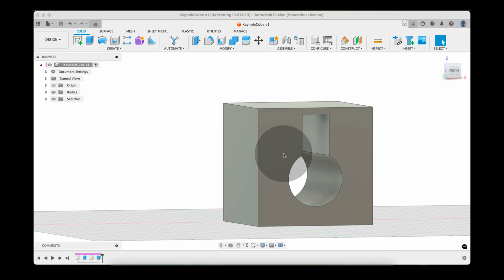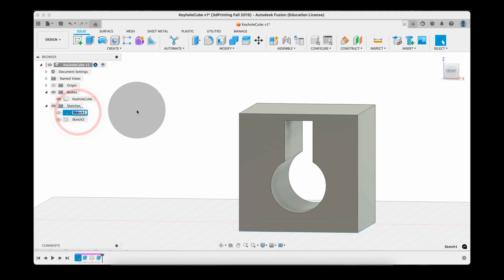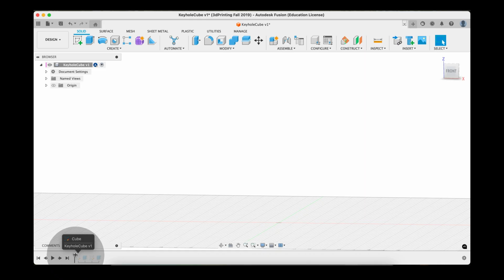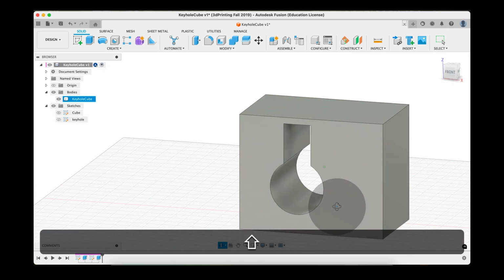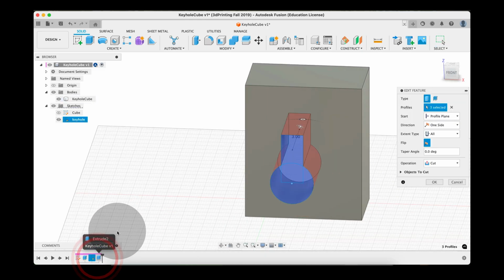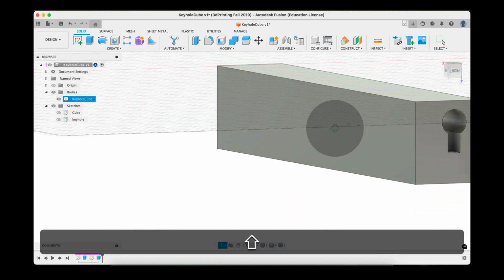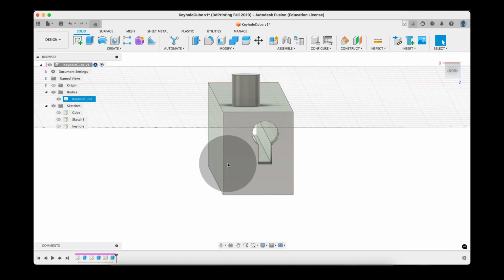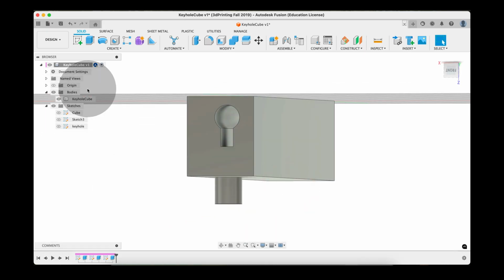TimelineDemo KeyholeCube in Fusion 360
Demonstrates using the timeline to change and reorder features in your Fusion project. It also shows how to rename elements in your project.